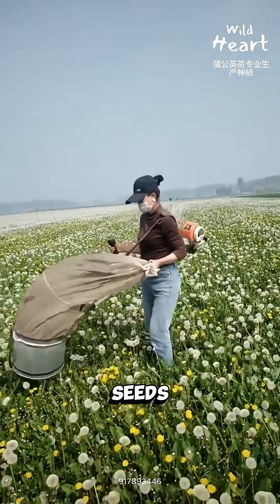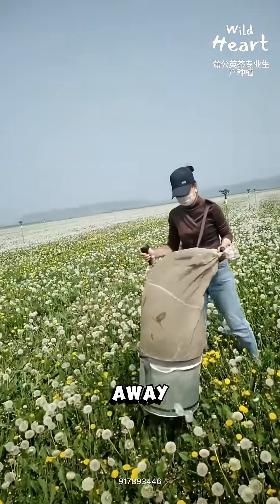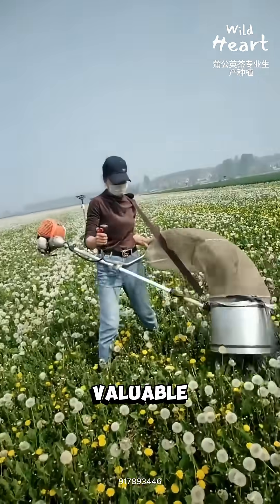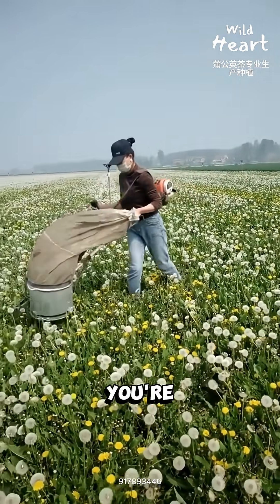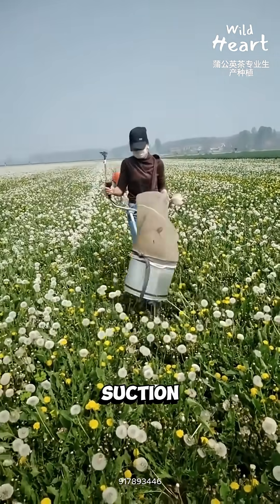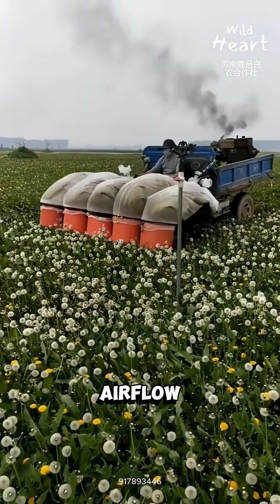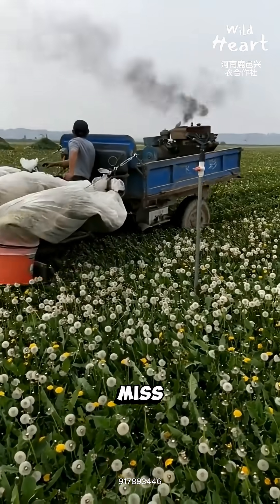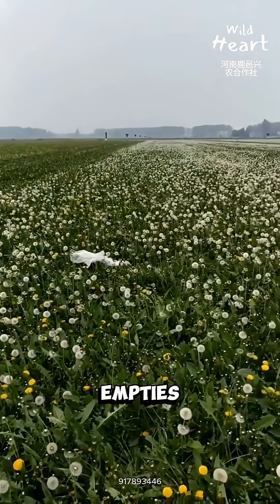Catching Seeds Before Wind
Most people think dandelion seeds are just fluff that blows away. They’re not.

They’re valuable, and this is how they’re collected at scale. What you’re seeing is a modified harvesting setup, often built from a brush cutter or small engine with a suction head. The goal isn’t cutting the plant. It’s capturing the seeds before the wind takes them. As the operator moves through the field, airflow pulls the mature seed heads into a fabric bag while heavier plant parts stay behind. This reduces seed loss and keeps the harvest clean. Timing matters. Seeds are only viable for a short window, right after full bloom and before dispersal.

Farmers use this method for seed saving, replanting, or medicinal supply chains, since dandelion is widely used in herbal products. Speed, airflow, and seed maturity all matter. Miss the timing, and the field empties itself for free.